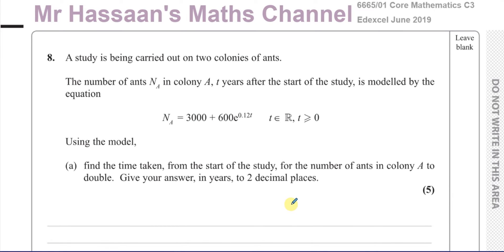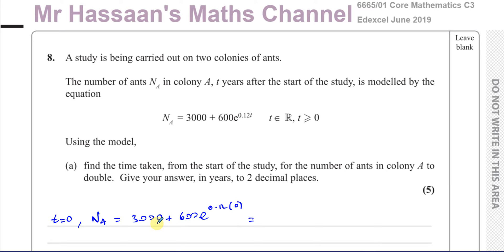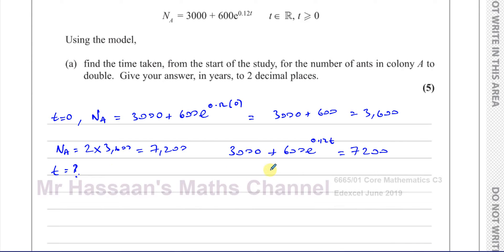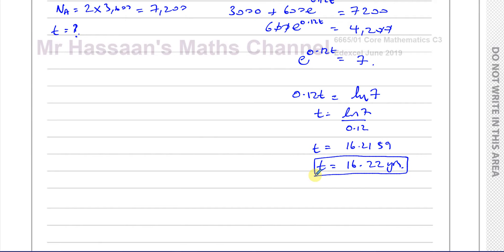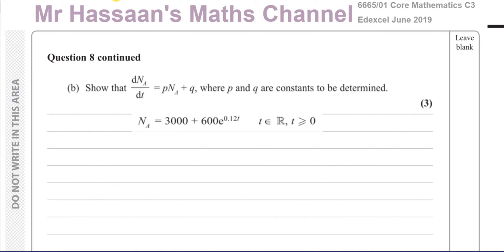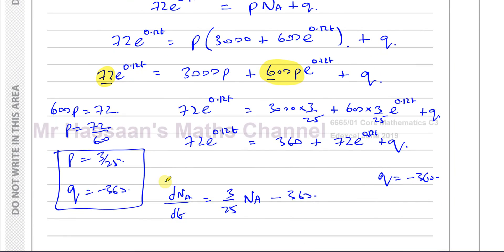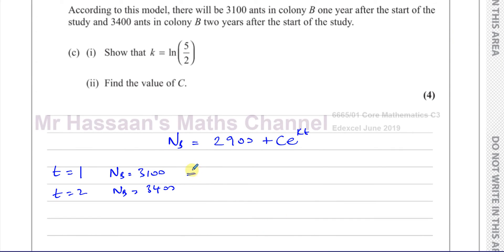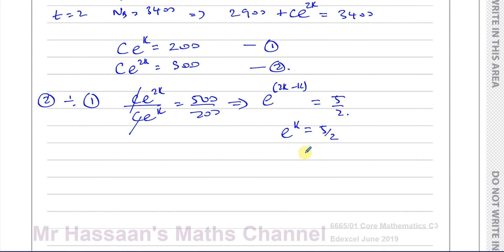[P3] C3, (GCE), 6665/01, June 2019, Q8, Exponentials & Logarithms